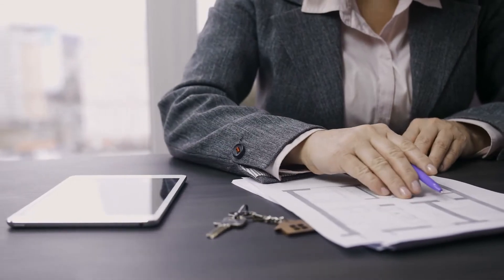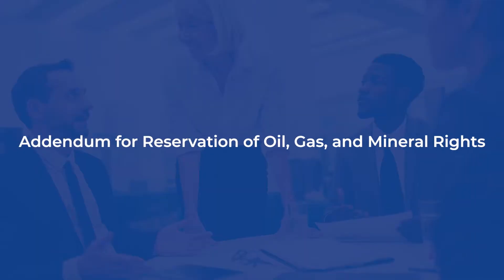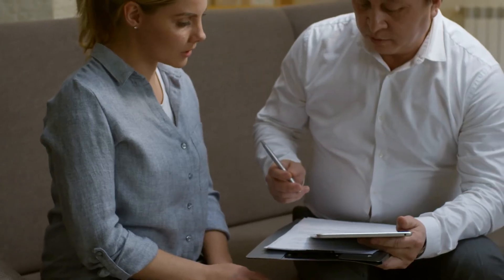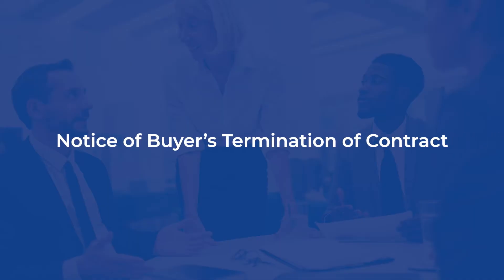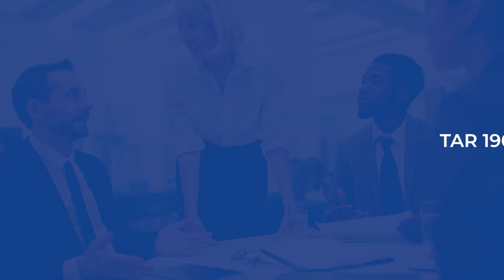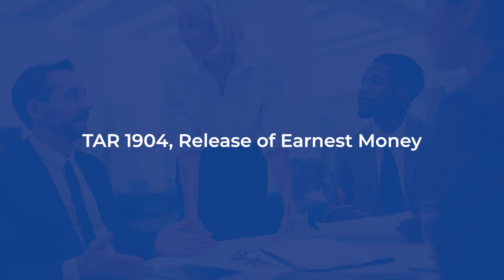TX RE PL Promulgated Contracts (30-hours): Intro to Promulgated Addenda, Notices, and Other Forms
The Introduction to Promulgated Addenda, Notices, and Other Forms. The end of the 30 Hour Promulgated Contracts section in our TREC-approved industry leading Texas Real Estate Pre-License training program.